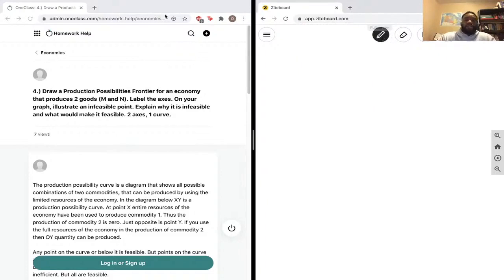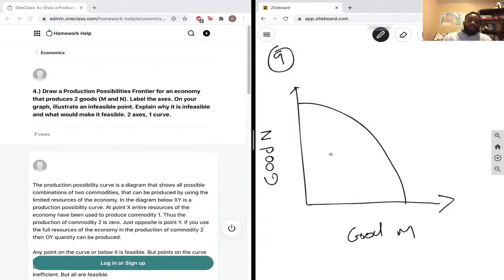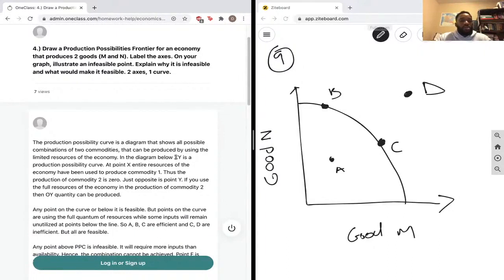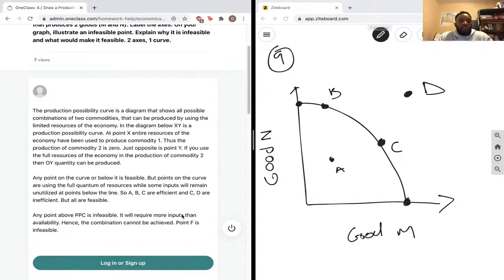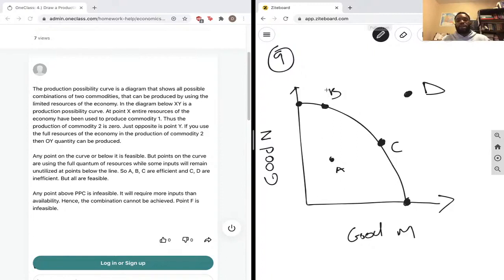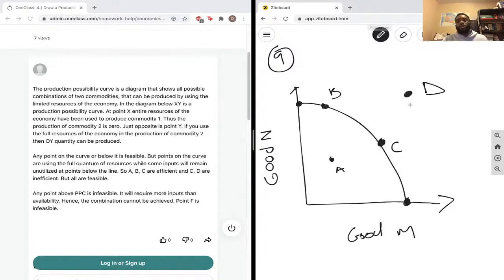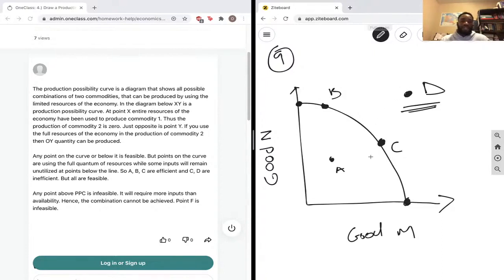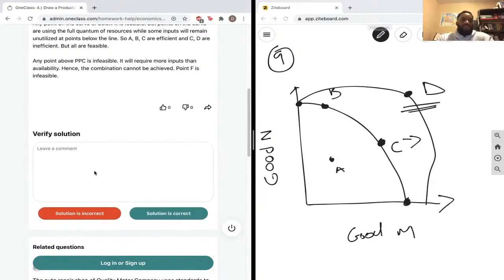4 Draw a Production Possibilities Frontier for an economy that produces 2 goods M and N Label t